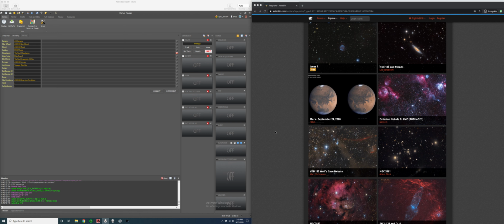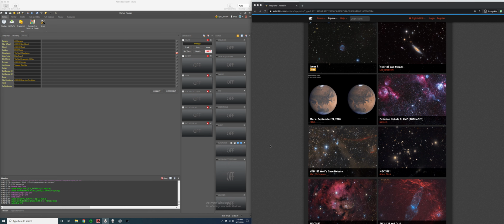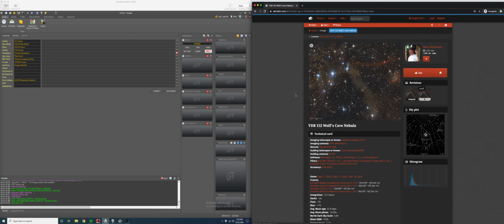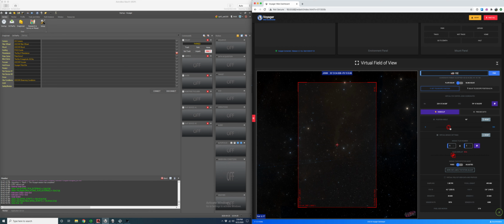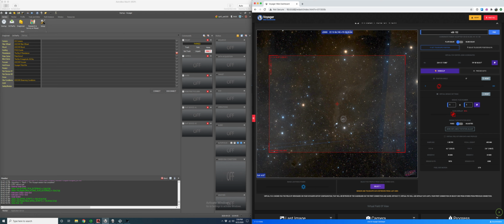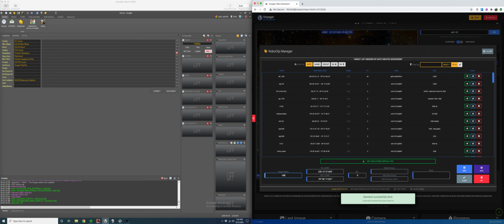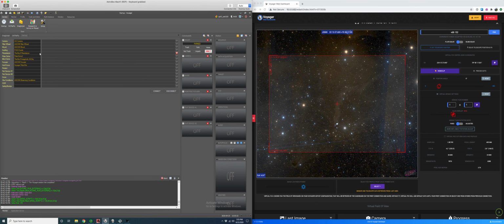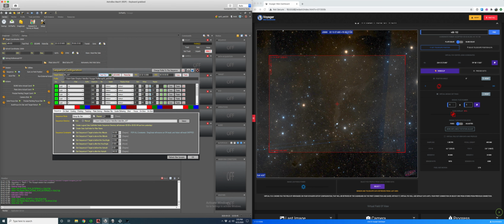My Voyager Target Selection Workflow